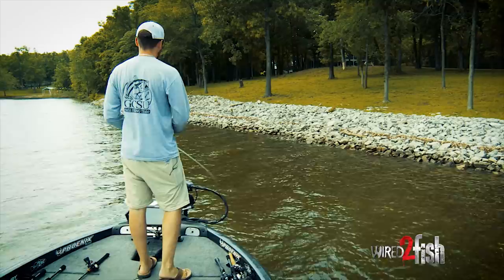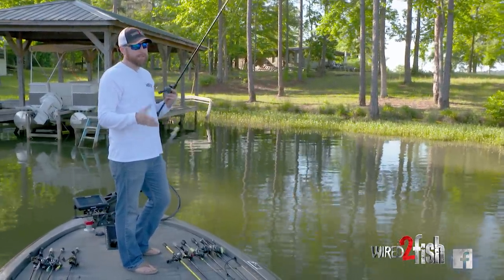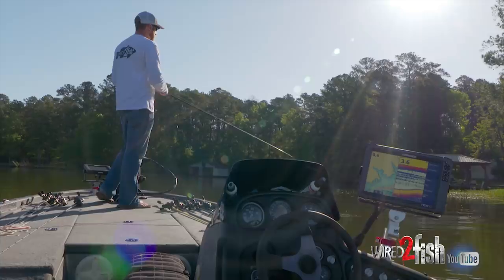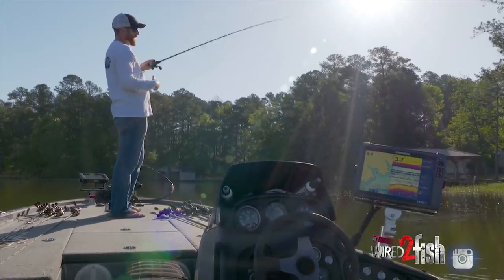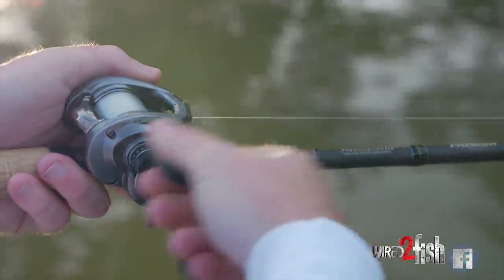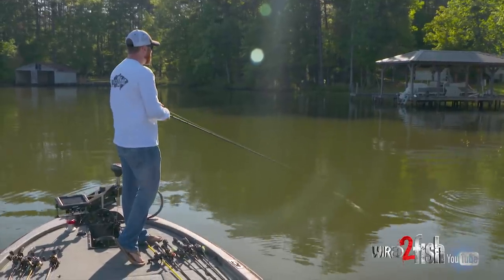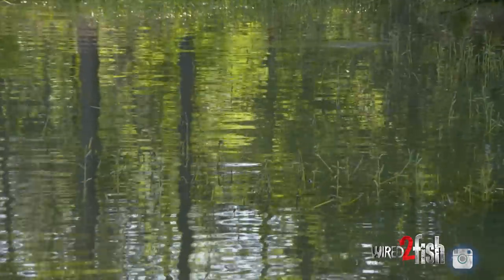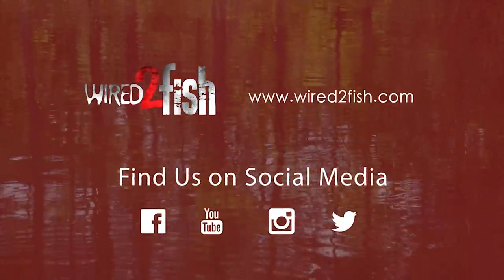How to Set the Hook With Chatterbaits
A bladed jig like the Z-Man Chatterbait functions like a crankbait, allowing you to fish fast and cover water but with some added benefits. Unlike a crankbait, they're skippable under overhanging cover and fish clean through grass when properly retrieved.

Wired2Fish's Walker Smith often makes the switch from crankbaits to bladed jigs when faced with clear water situations. He feels they outperform crankbaits where bass can see baits better. Like crankbait fishing, contact with cover causes fish-triggering deflections and speed changes on a straight retrieve. A common mistake is to jerk or pull the bait when you make contact with grass, but as Walker notes, this causes missed fish. He details a simple yet highly effective retrieve to maximize hooking percentages when fishing vibrating jigs through grass.